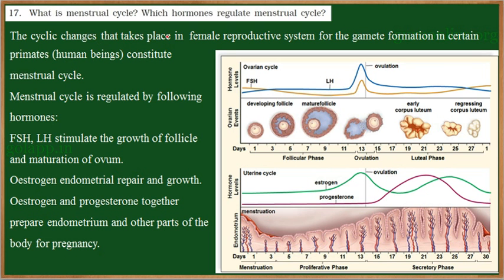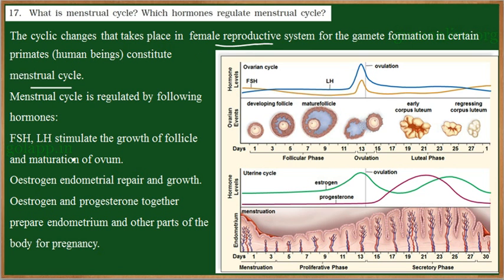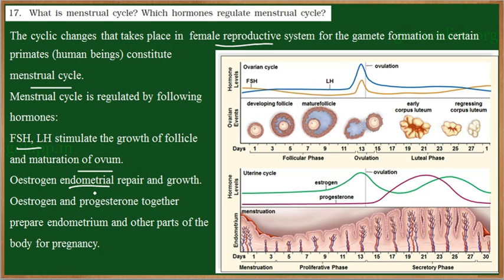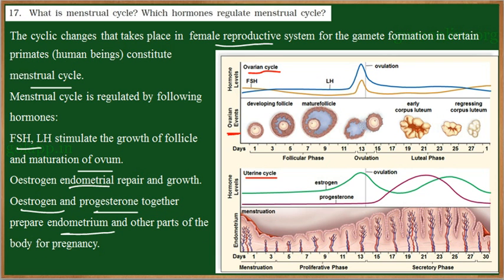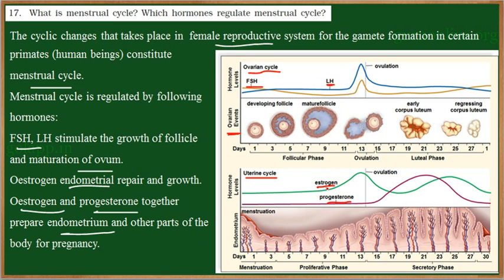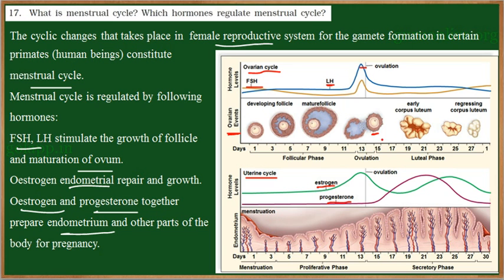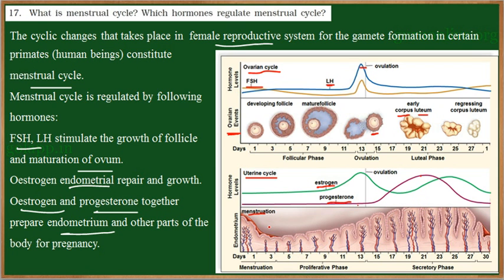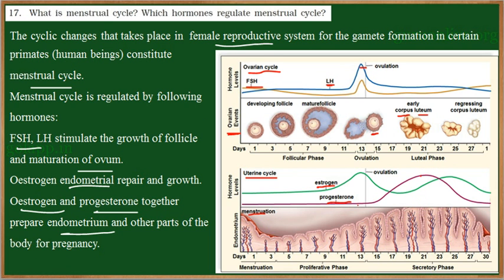NCERT 12 BIO 03 EXER 17 ENG